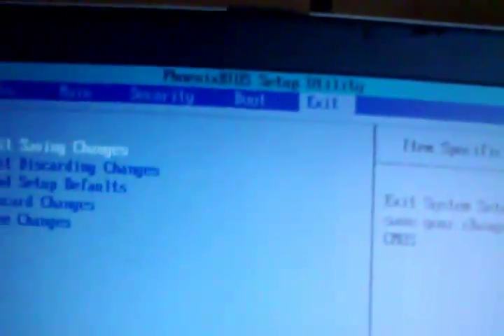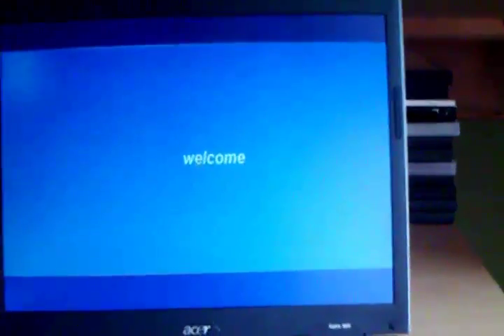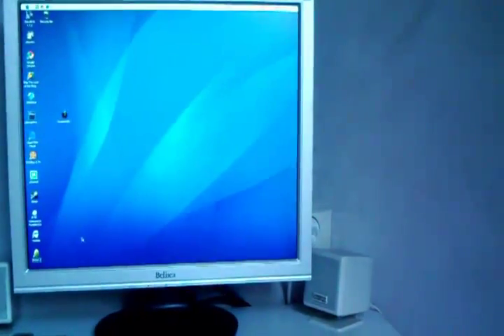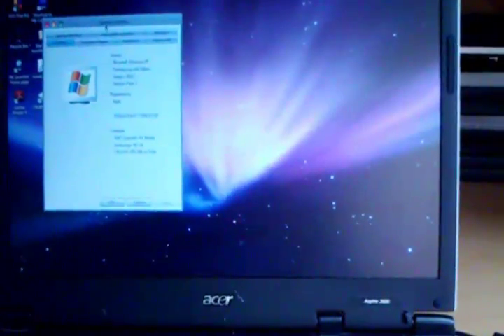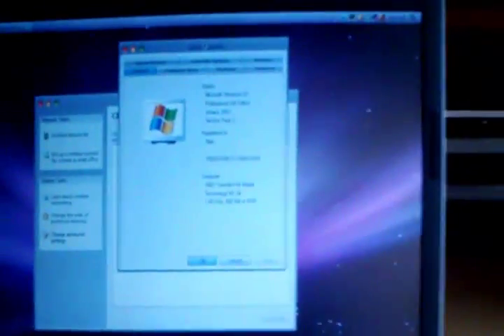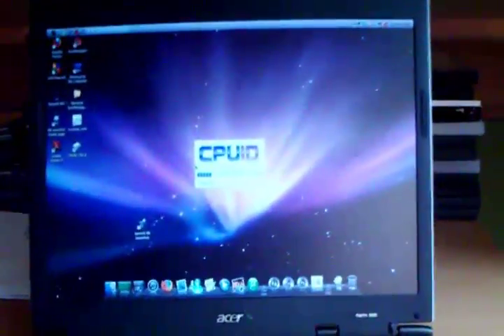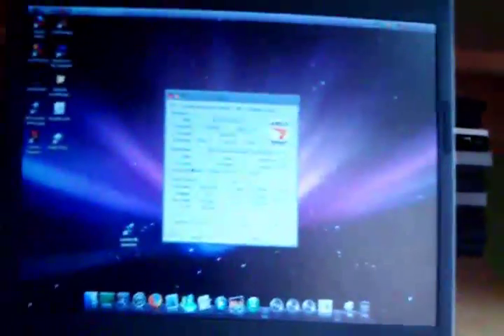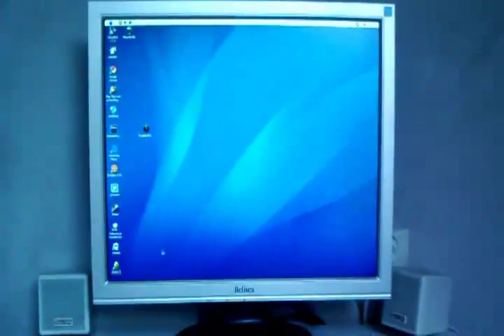Processor upgrade on the Aspire 3000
Its an older recording, but nevertheless...

I upgraded the Mobile Sempron 2800+ to a Turion 64 ML-34. It really made things faster